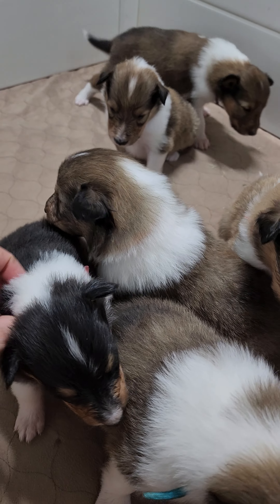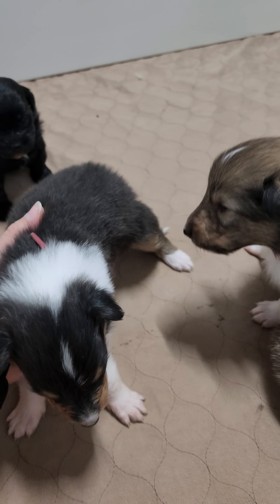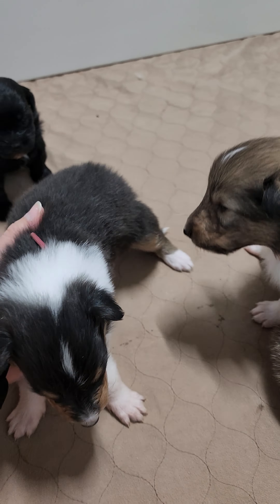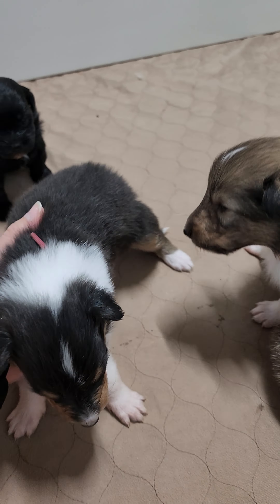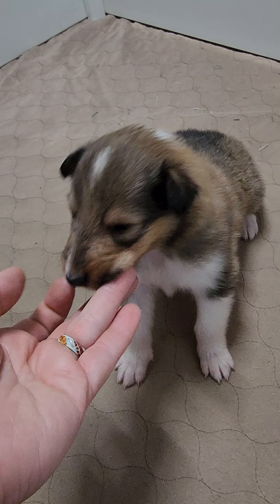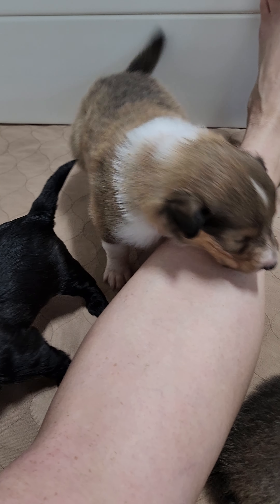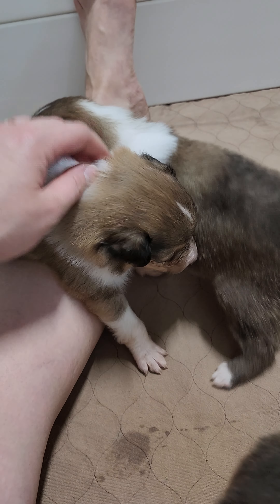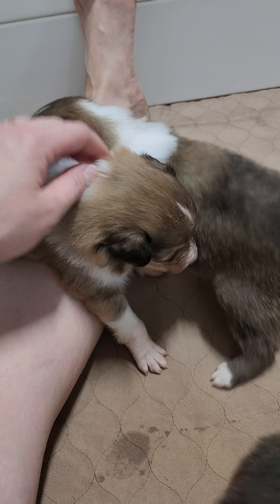Precious collie puppies! Crawley x Gram babies are walking!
Gleason, TN, USA